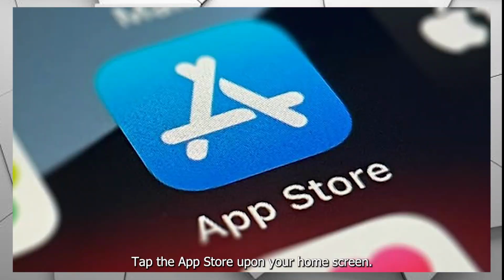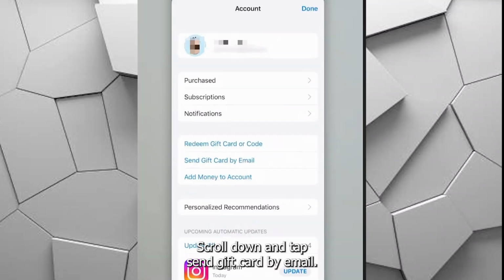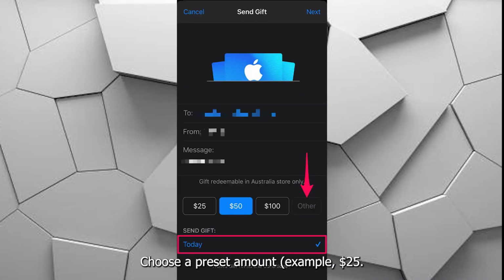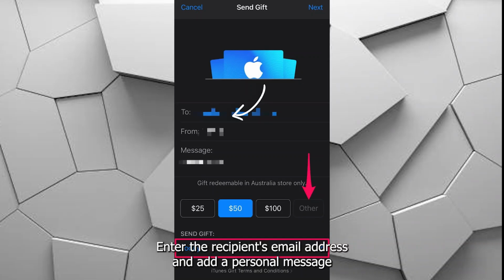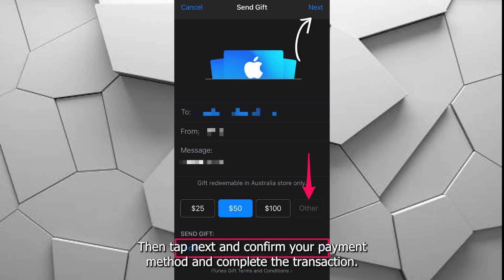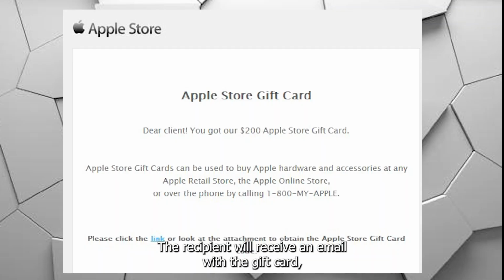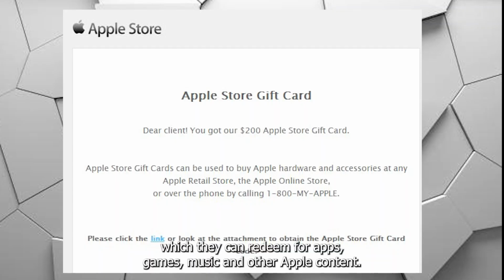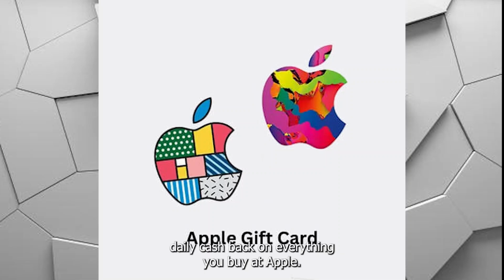How to buy Apple gift card from app store I DOUBLE Z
"Learn how to buy an Apple Gift Card directly from the App Store with this easy-to-follow guide! This tutorial is perfect for users in the USA, UK, Canada, and Europe. Whether you're looking to purchase an Apple Gift Card for yourself or as a gift, we’ll walk you through the entire process.

In this video, you’ll discover:

How to navigate the App Store to find Apple Gift Cards.
Step-by-step instructions to make the purchase using your Apple ID.
Different payment methods available for buying Apple Gift Cards.
Tips for using your Apple Gift Card on the App Store, iTunes, and more.
Watch now and get your Apple Gift Card in just a few taps!